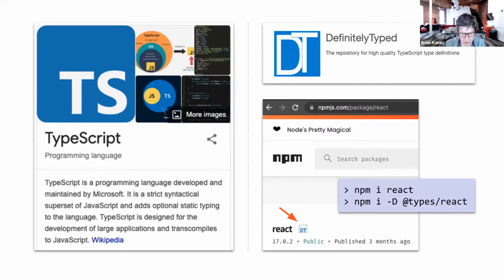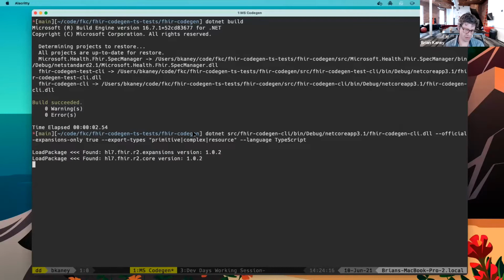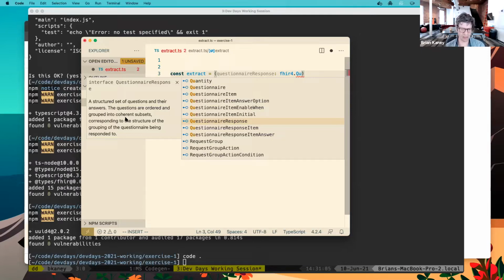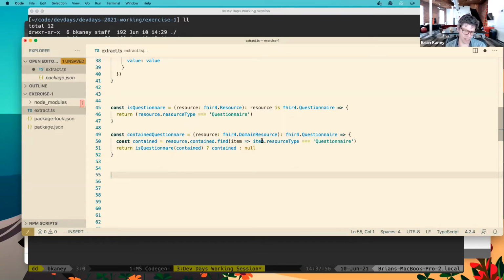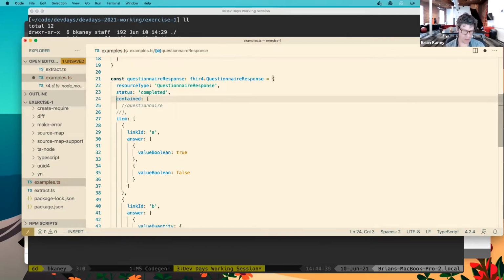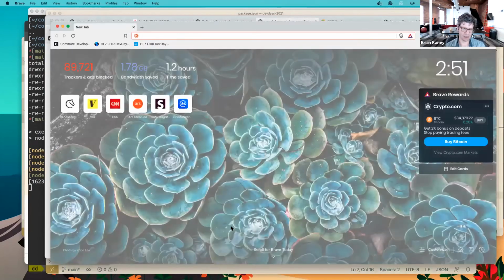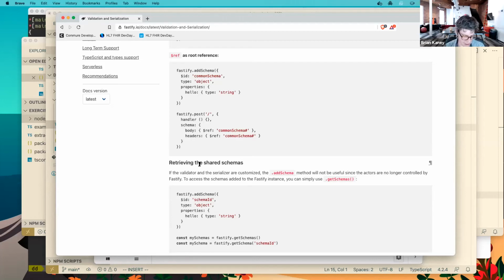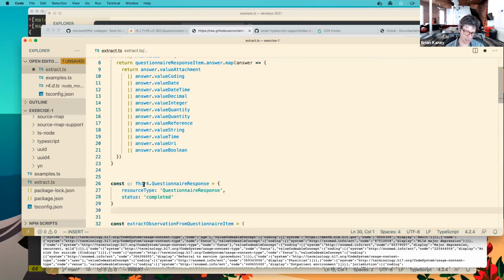Brian Kaney - Building FHIR Apps with Typescript | DevDays June 2021 Virtual